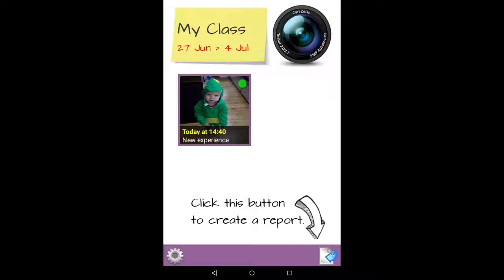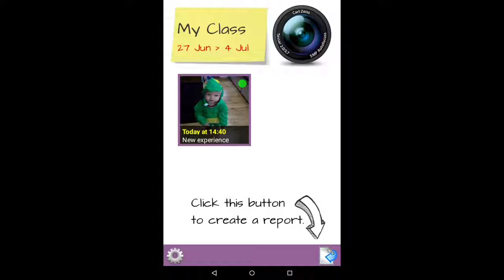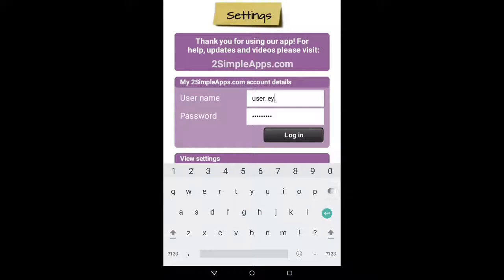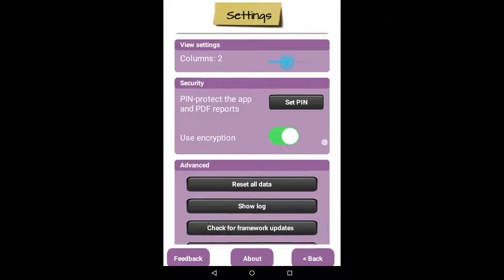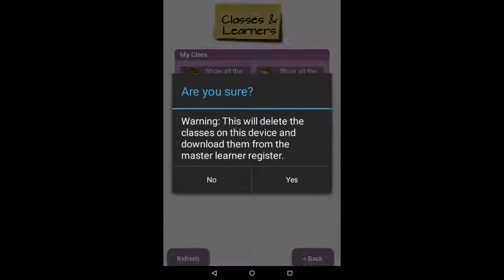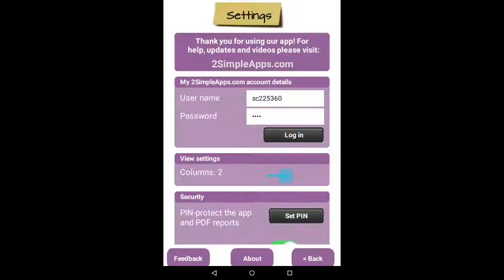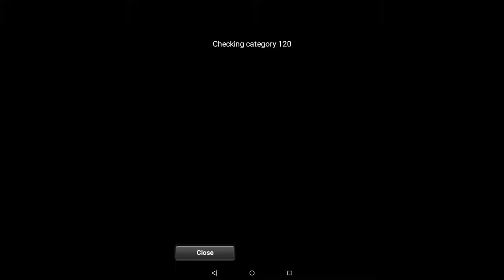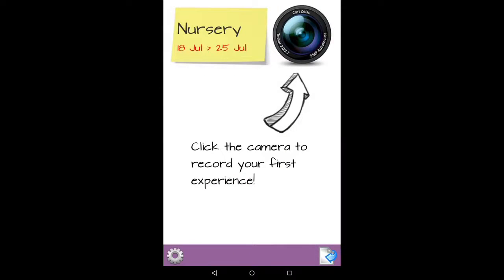End of Term